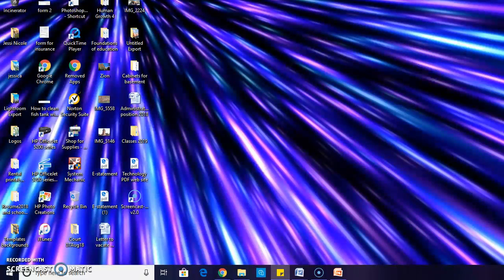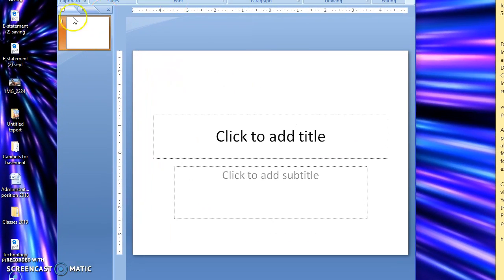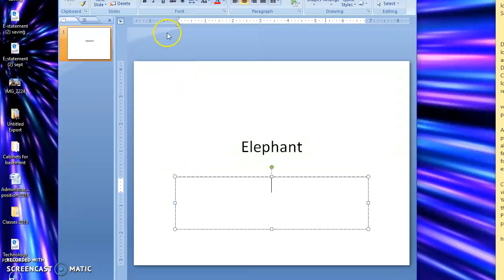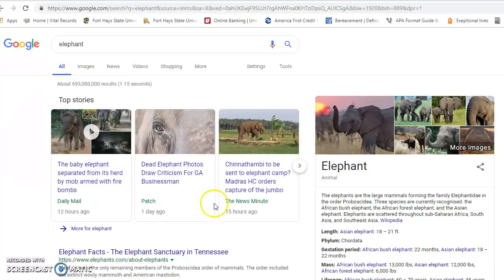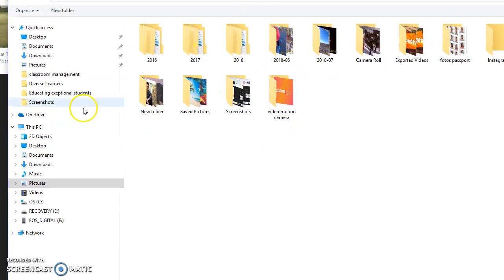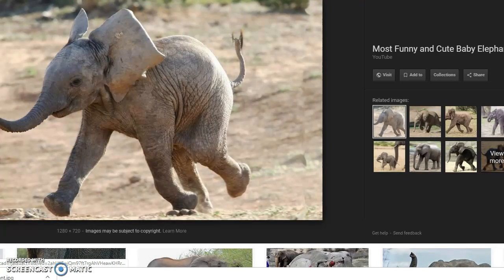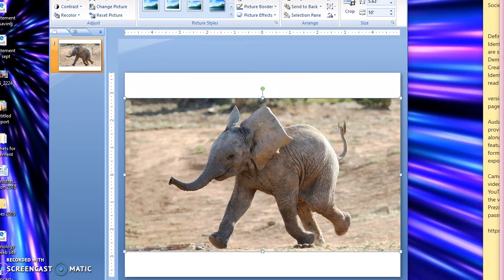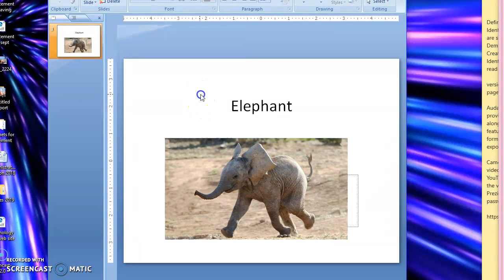PowerPoint Tutorial for Children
How to add a picture on powerpoint for children